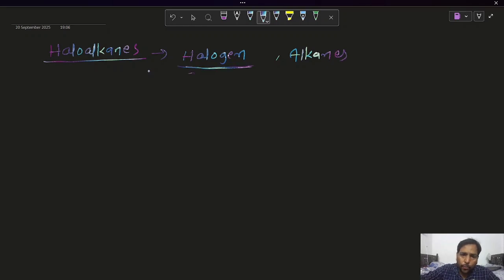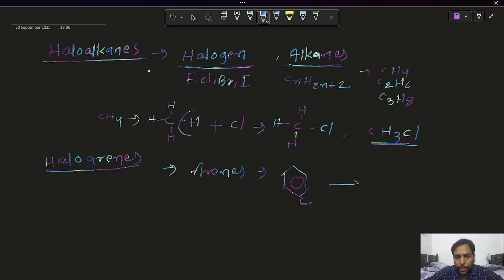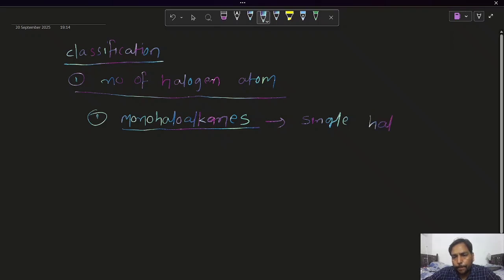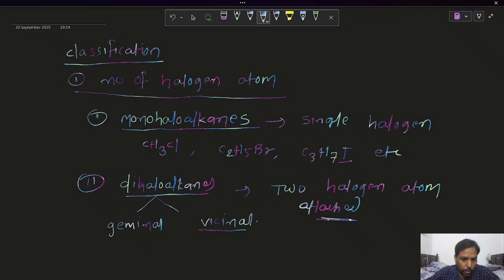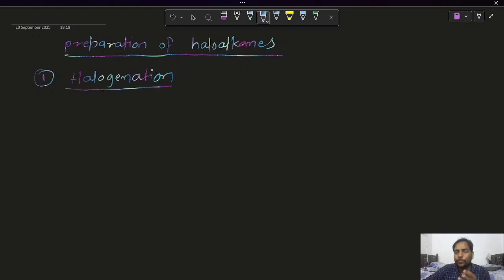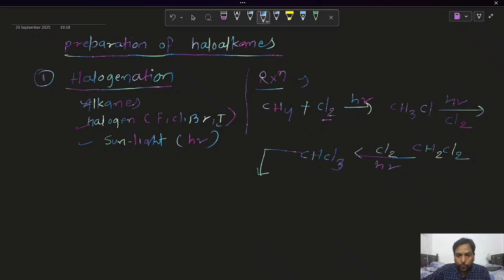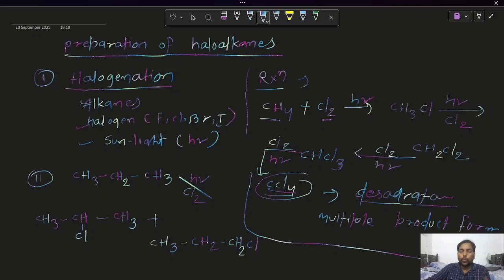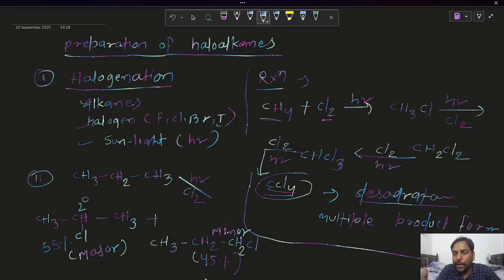ORGANIC CHEMISTRY || HALOALKANES AND HALOARENES || intro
haloalkanes and haloarenes part 1